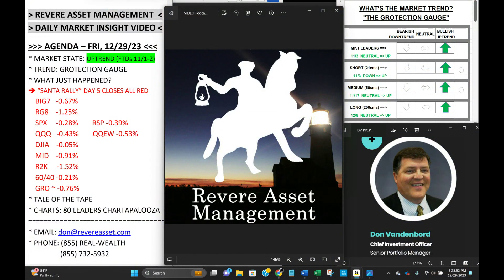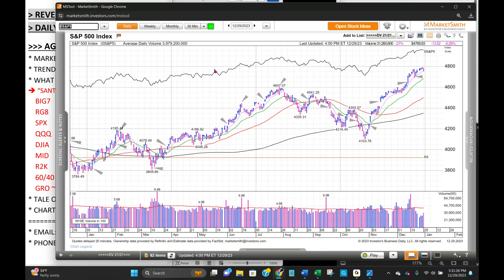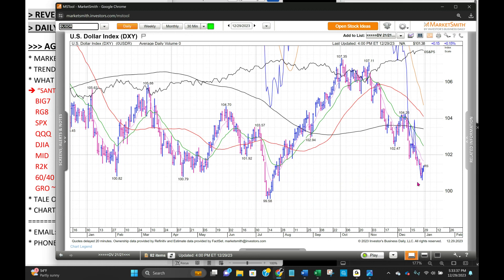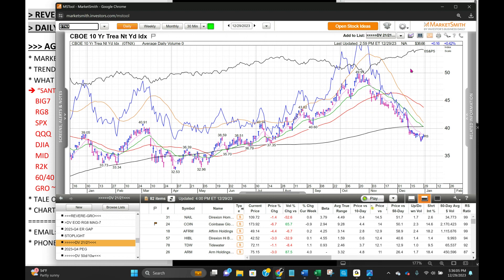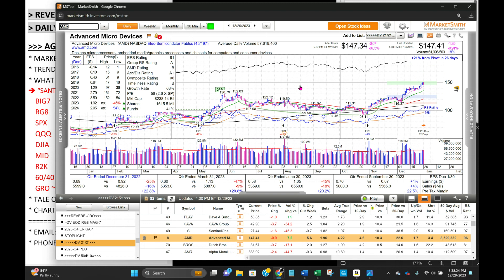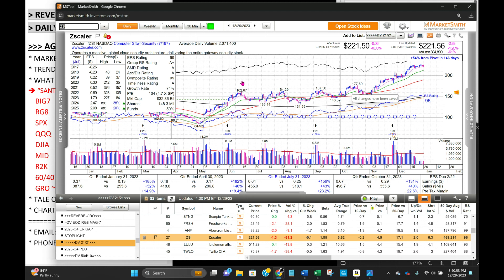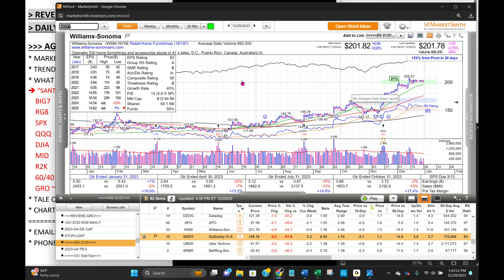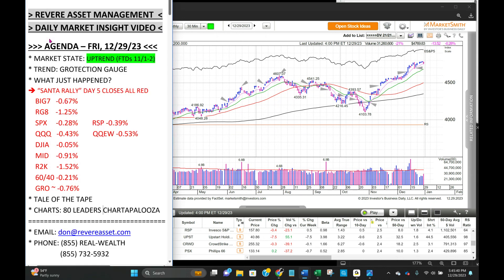THE BIG SHOW...The "CHARTAPALOOZA" Edition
Don Vandenbord, Senior Portfolio Manager for Revere Asset Management, reviews recent market action with key index levels, and discusses the charts of leading stocks.

All information herein has been prepared solely for education & research purposes, and it is not considered individual investment advice or a solicitation to participate in any particular trading strategy. Past performance is no indication of future performance.